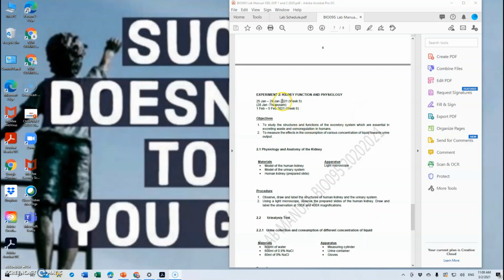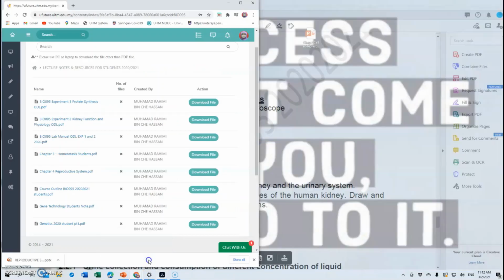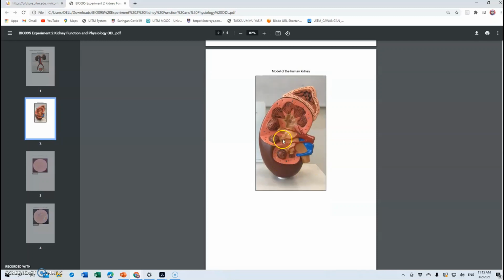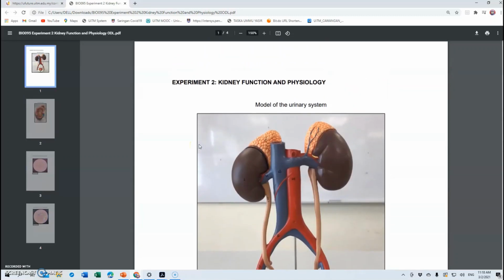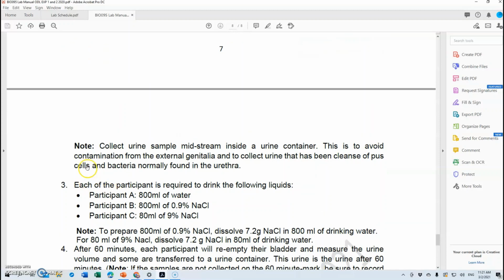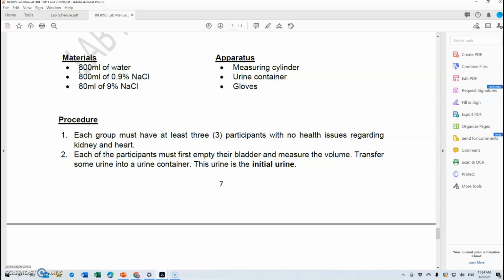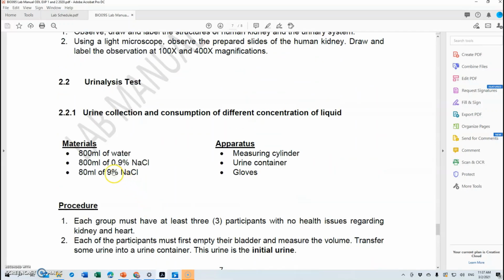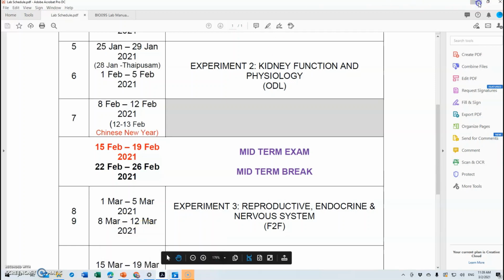Flip Class Room | Experiment 2 - Kidney Function & Physiology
To all S09, S10 and S24, please watch this video on my explanation of Experiment 2 Kidney Function and Physiology. Then watch the video by Dr Khaniza on Lab Demonstation of Experiment 2.